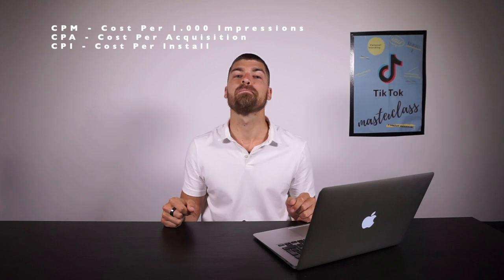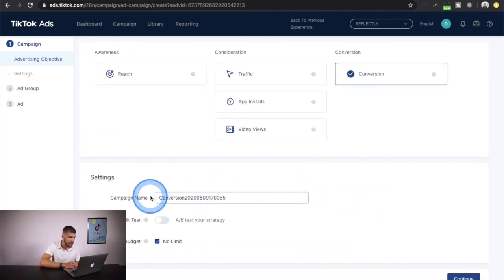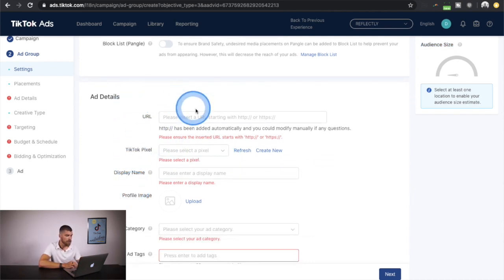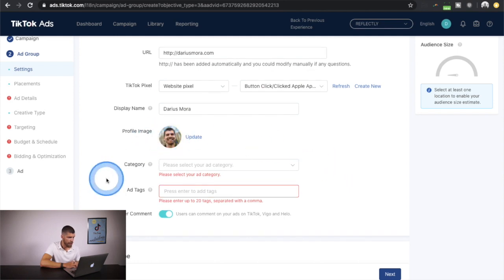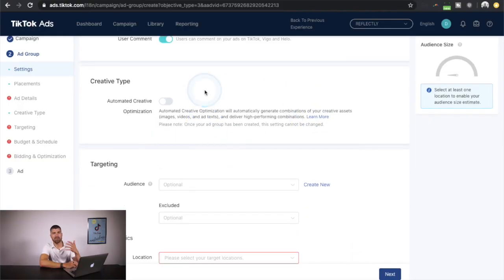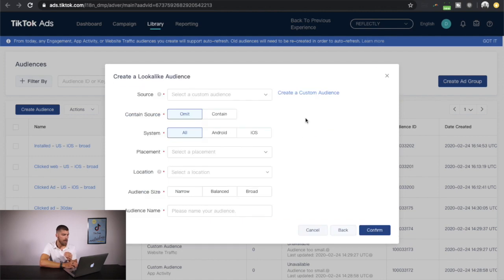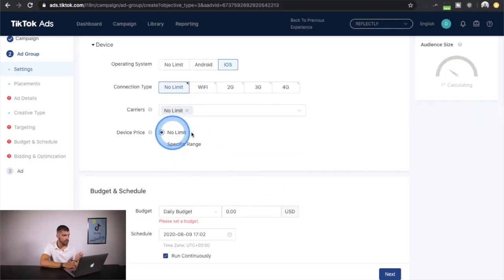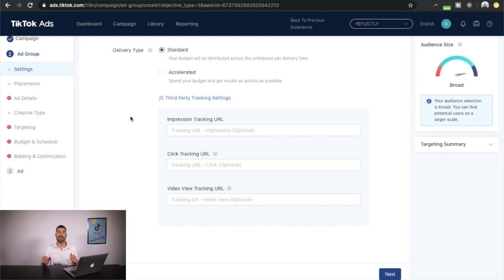TikTok Ads Tutorial & Best Practice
🔥 Join my inner circle where I share all of the latest secrets I have learned

⬆️ In the community I answer all questions, host live weekly Keyword Research sessions and share everything I have learned in the last 12 months.

In this video, I walk you step-by-step through the process of creating ads on TikTok. I've been using the beta ads product for the last 9 months, spending over $0,5M for various brands.

Get exclusive TikTok Ads hacks and tips I only share with email subscribers

As a result, I've learned a thing or two, which is why I made this video.

If you want a more detailed tutorial, you can check out my bestselling course about TikTok ads on Udemy